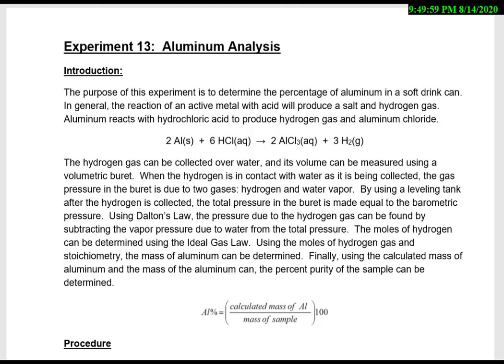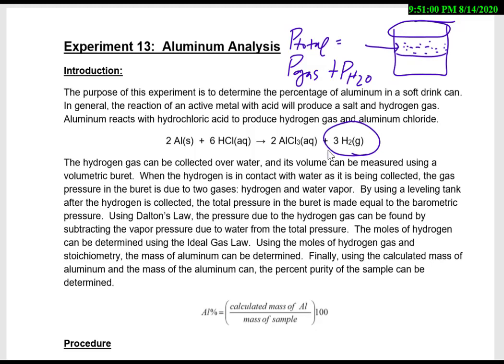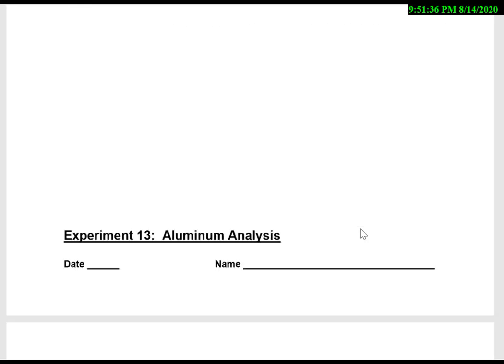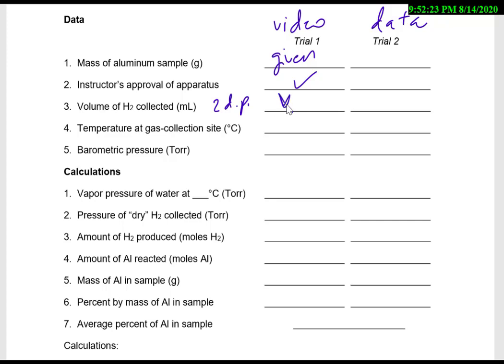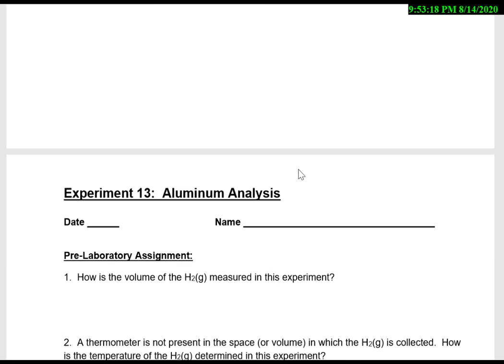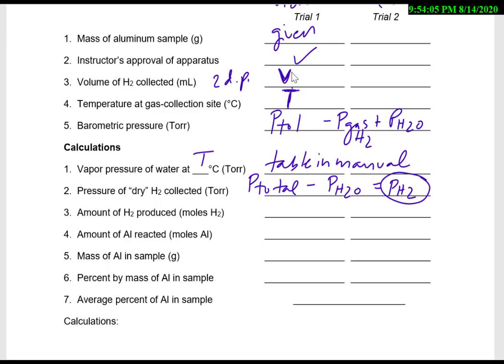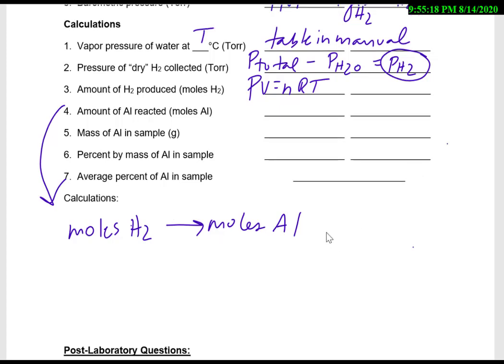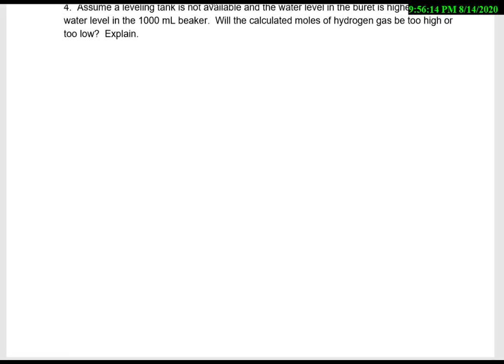Exp 13 Intro Video (2020)